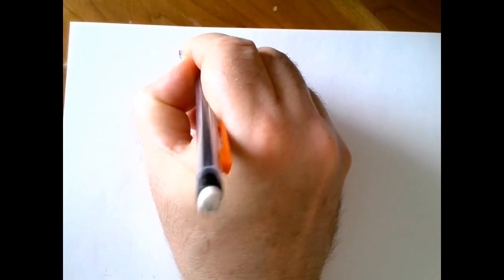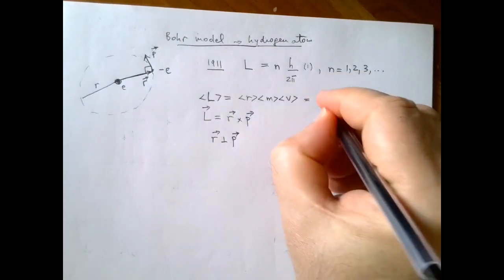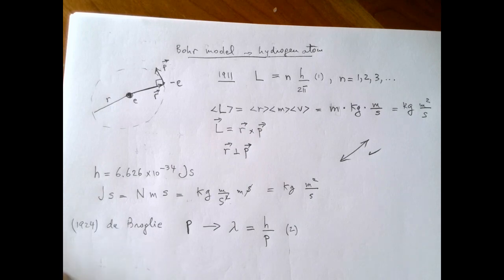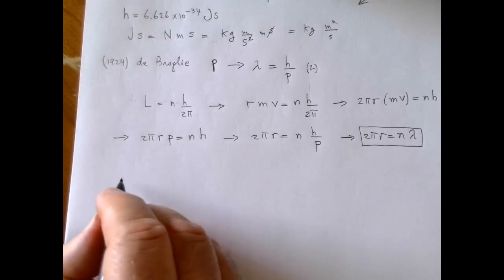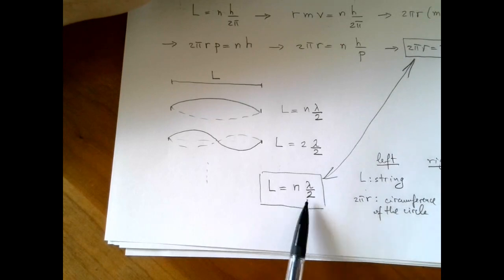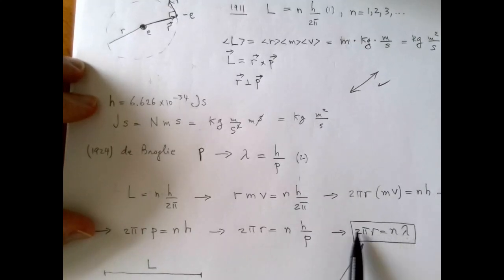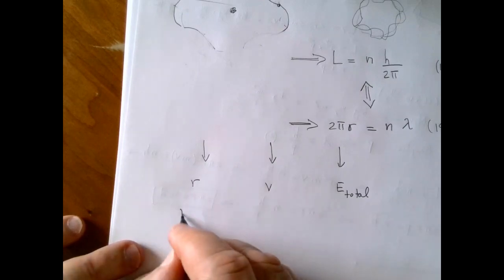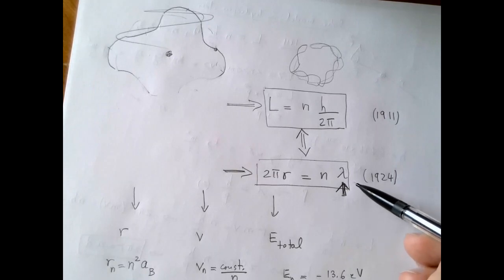Bohr atom standing waves